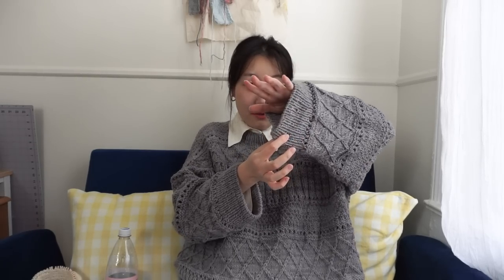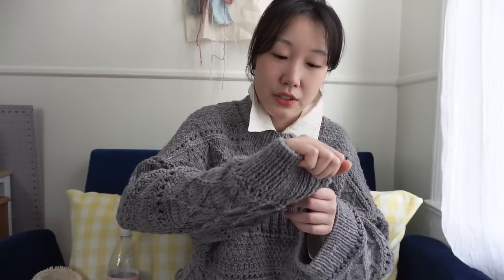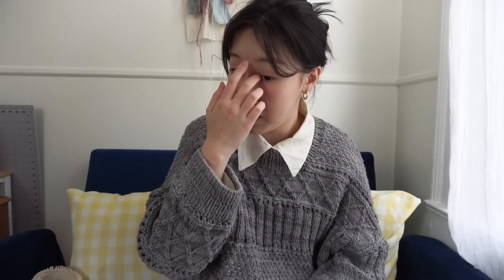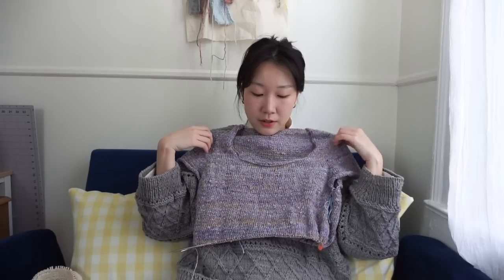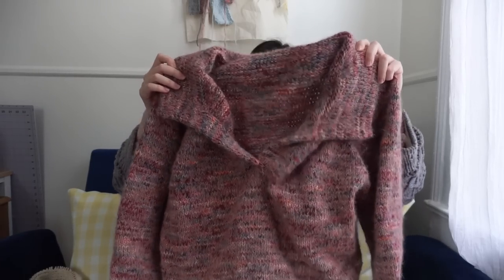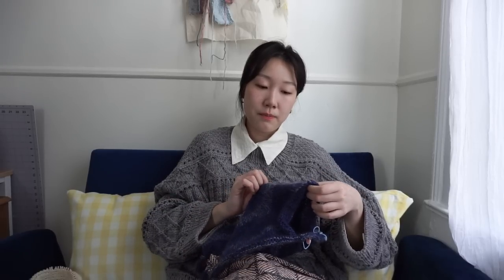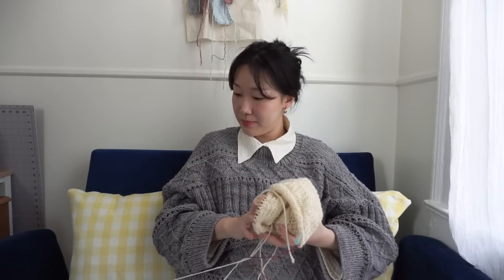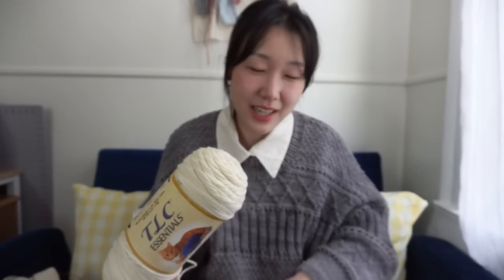future fiber. ep 7 | knitting podcast | spring fever & finishing winter objects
i found out that TLC yarn had different cats on ALL of it's labels i'm obsessed but upset they're all discontinued!!!

🧶 FO
*Ingrid Sweater* (Petiteknit)
   ↪ Jill Draper Makes Stuff Empire

🧶 WIP
*Square Tee* (Aarohi Palkar)
   ↪ Noro Kakigori (Akashi)
*Robinson Wrap Cardigan* (Handmade by Florence)
   ↪ Drops Kid Silk (Sea Mist) & Ice Yarns Flamme Wool Fine
*Maude Tee Pink* (Petiteknit)
   ↪ Hedgehog Fiber Sock (Renaissance), Colourmart Baby Alpaca Linen Miracle
*Freehanded Knit Vest*

🧶 Acquisitions
*TLC Essentials Yarn*
*Kitty Yarn Bowl from Lenny Mud USA*